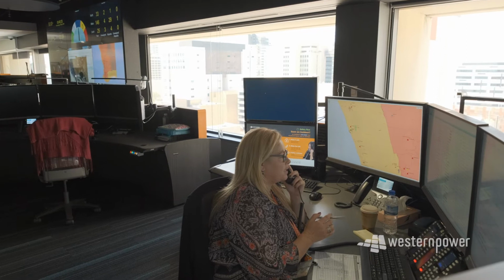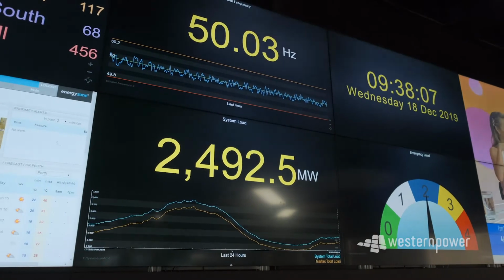Circuit Breakers Activity 7 – Sensors in the system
Circuit Breakers mentor Mike Millard-Hurst talks about what sensors are and how they are used in the Western Power network.